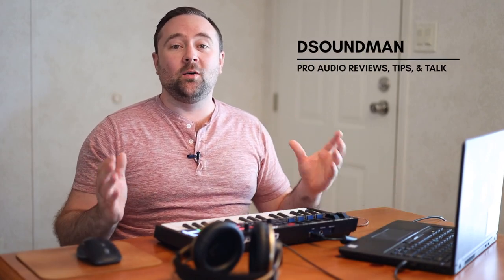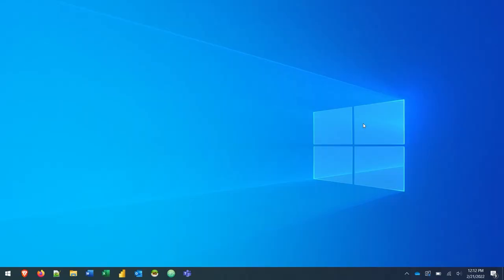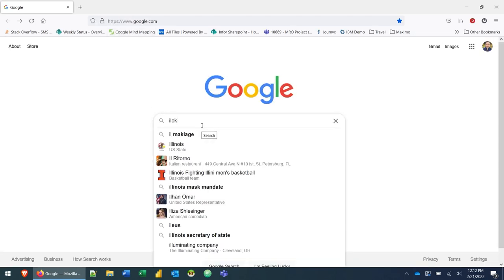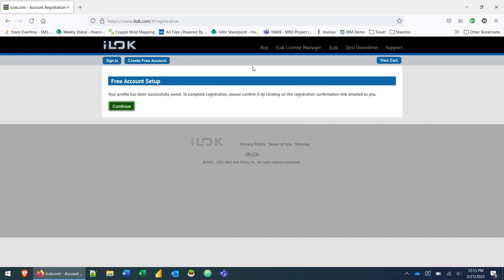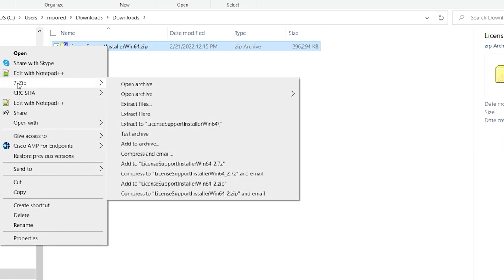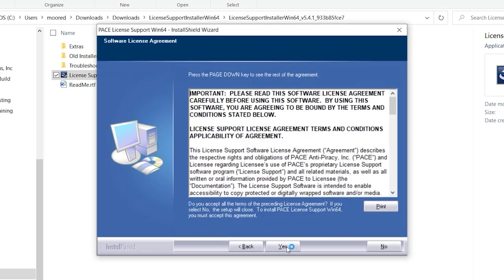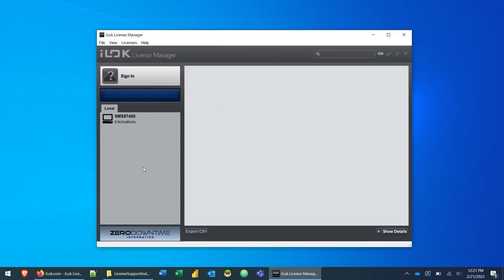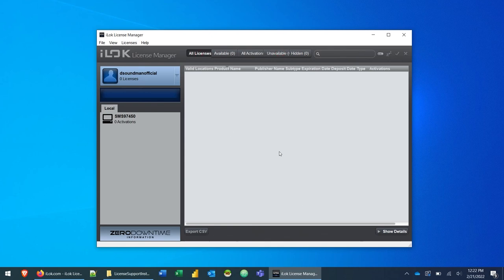iLok License Manager - Create Account, Download, & Installation Tutorial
In this video I show you how to create a free iLok account and download the iLok license manager. Why do you need iLok? Many DAWs, plugins, and virtual instruments use iLok to manage their licensing. I talk a lot about Pro Tools and the Oxygen Pro series, both of which use iLok to manage thier licenses.

Hopefully this video helps you learn how to install and setup the iLok License Manager and get setup with an iLok account, but if you have any questions, throw them in the comments below!